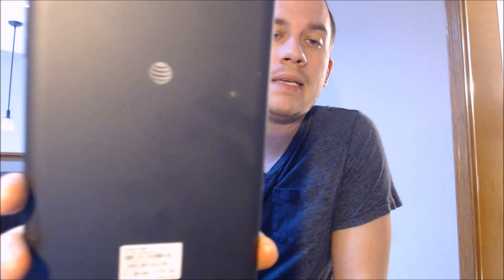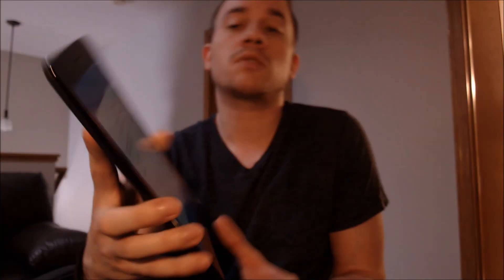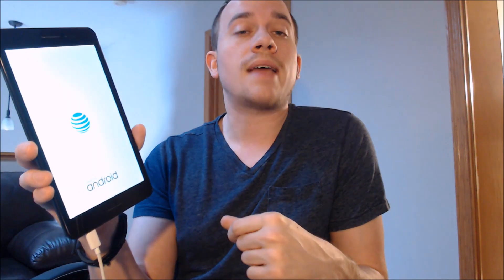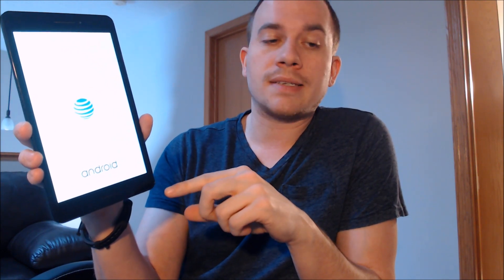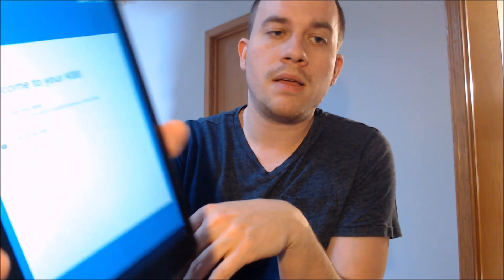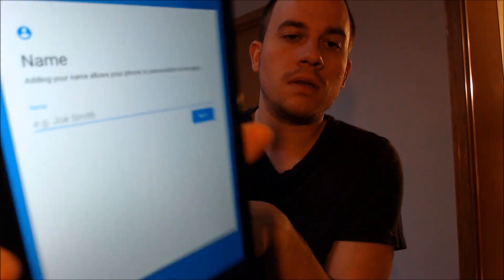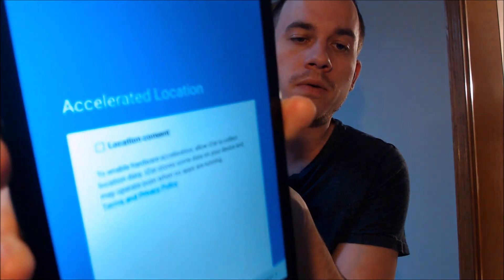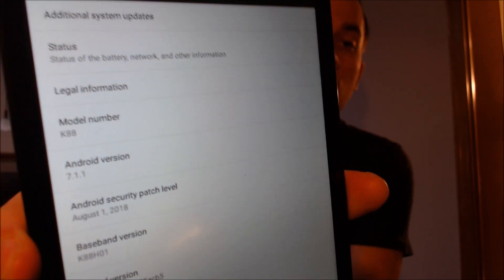Disable Bypass Remove Google Account Lock FRP on AT&T ZTE Trek 2 HD Tablet!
Video showing a Google Account Lock successfully being bypassed/removed on an AT&T ZTE Trek 2 HD Android tablet (K88). Google includes this security feature with all devices on Android 5.1 and up so that when a device is reset without first removing the Google account, the device is locked to the previous owner's account.